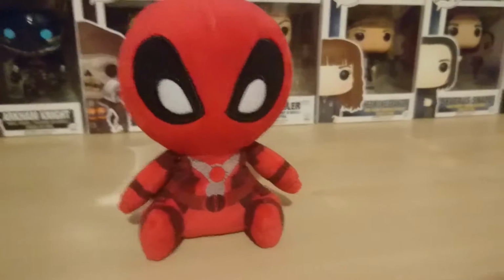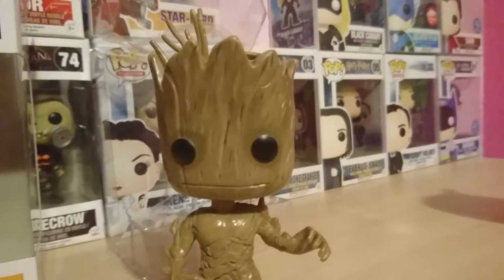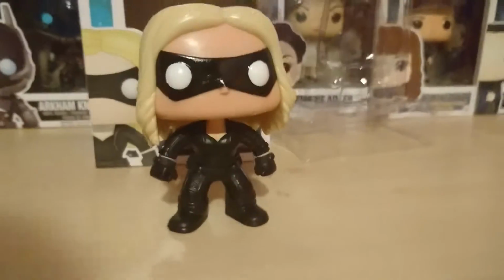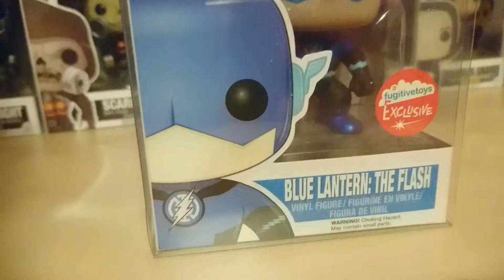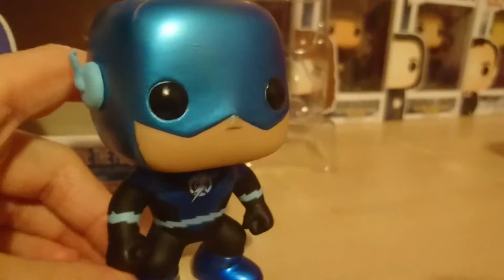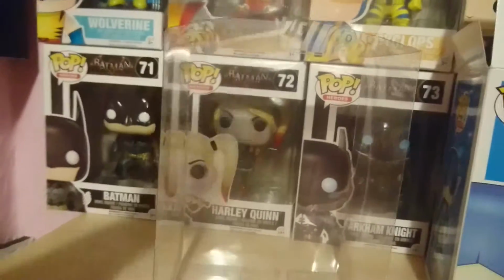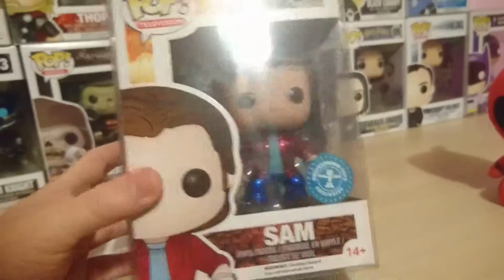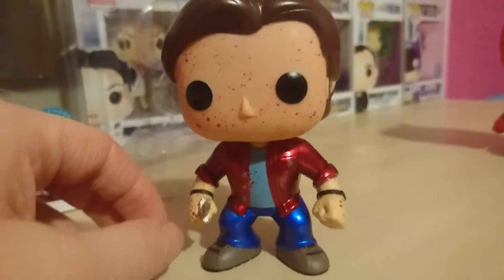My PopInABox Subscription Haul part 3!